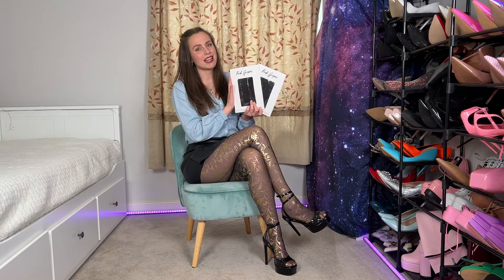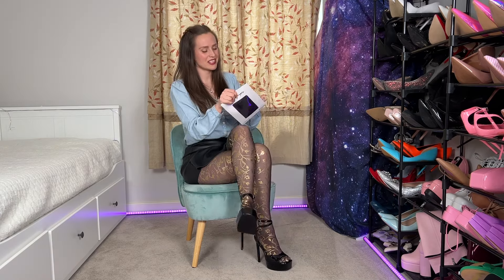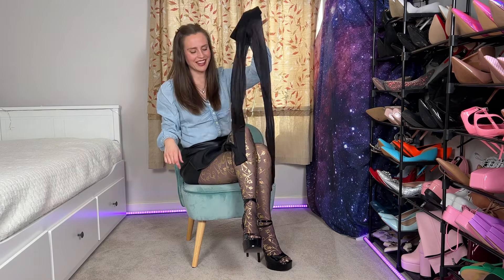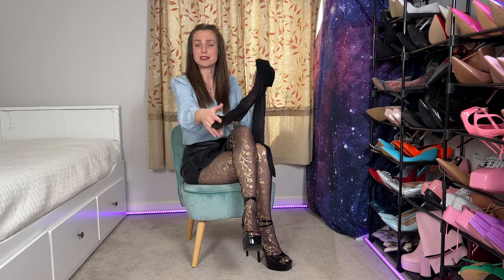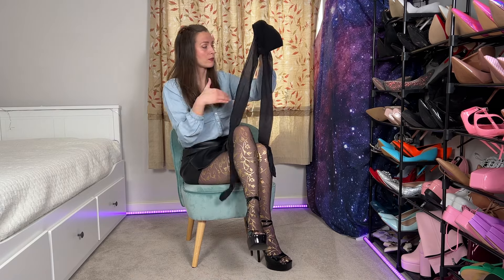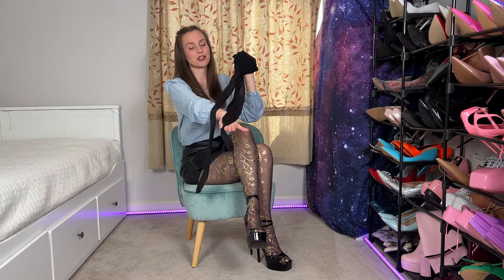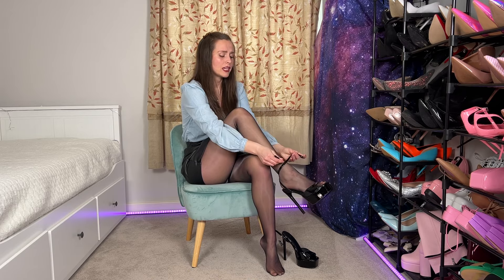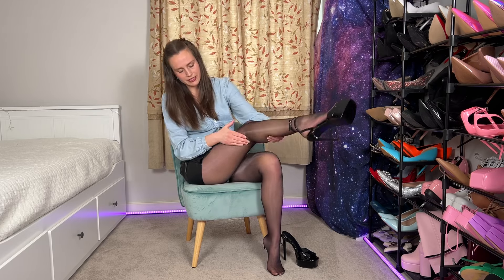Black Oil Shine Tights & 8 Denier Tights | Pink Grapes | Try On & Review